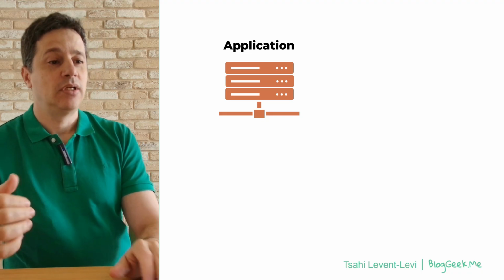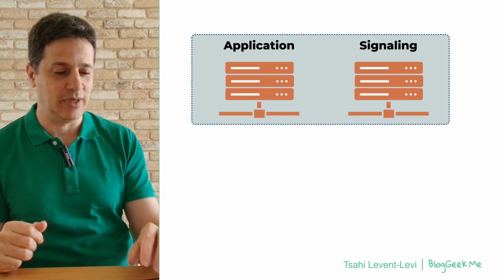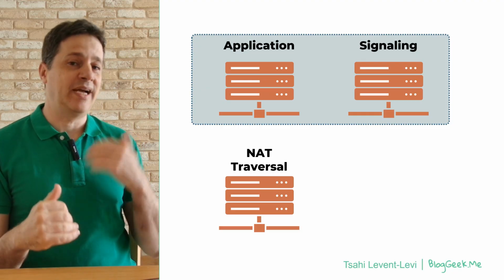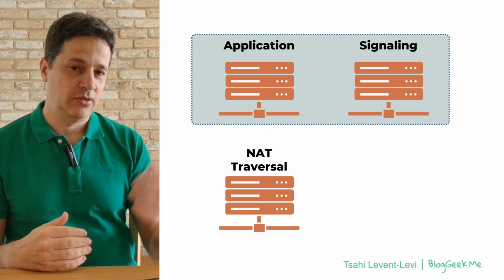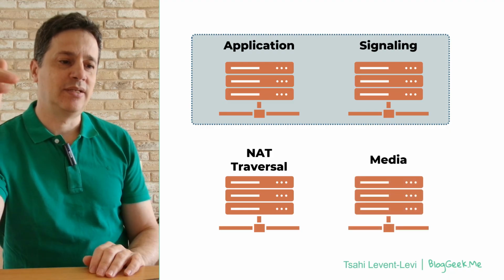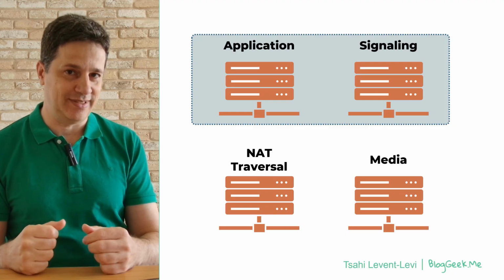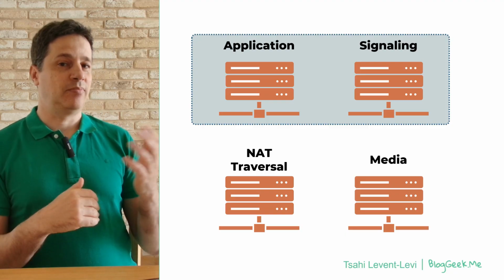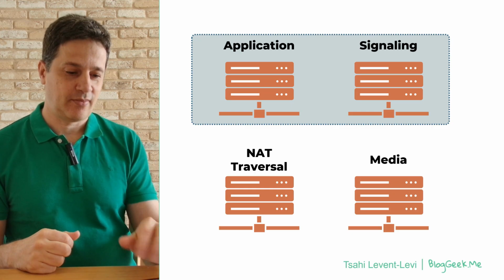Building WebRTC: The server infrastructure behind real-time communication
Check out what WebRTC servers do we need for a WebRTC application to work and how that affects the anatomy of your service.

We will look at application servers, signaling servers, NAT traversal (STUN/TURN) servers and media servers